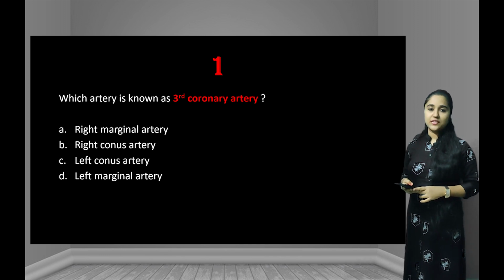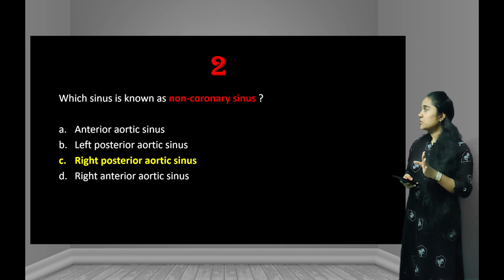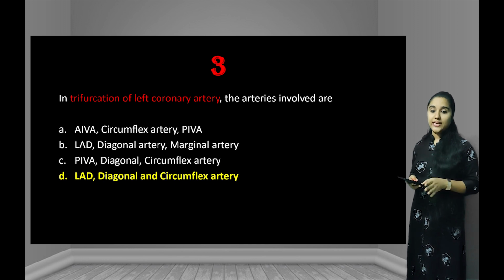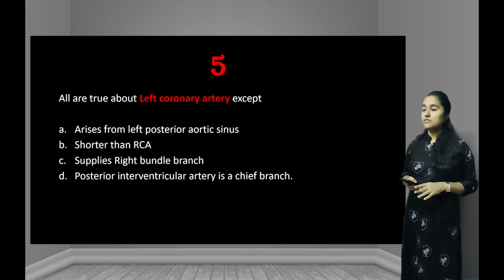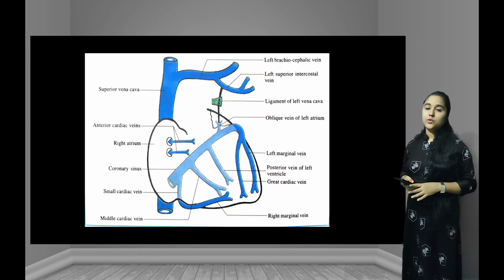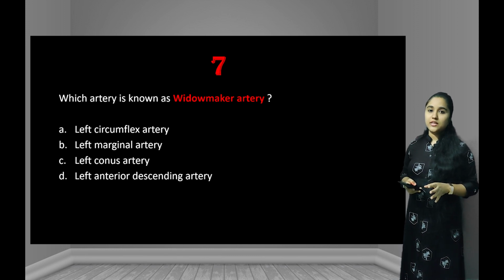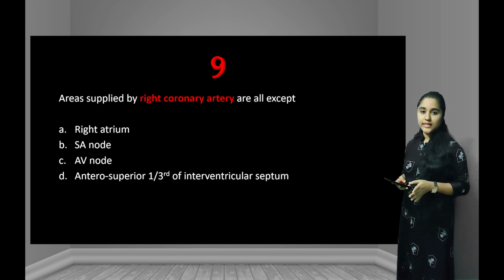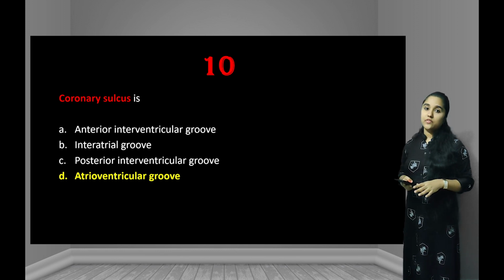MCQs OF HEART- 1- Dr.Godly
A discussion on some of the important multiple choice questions related to heart.